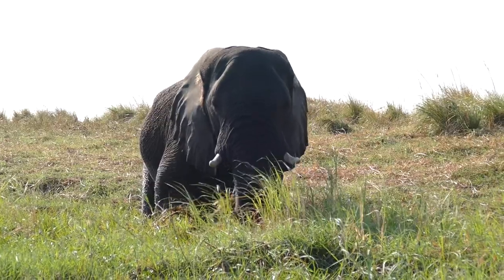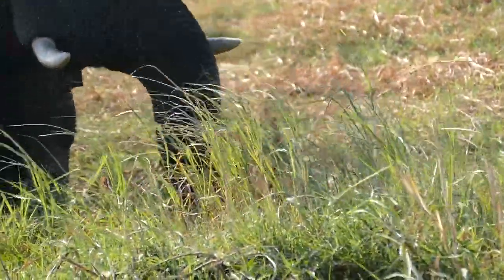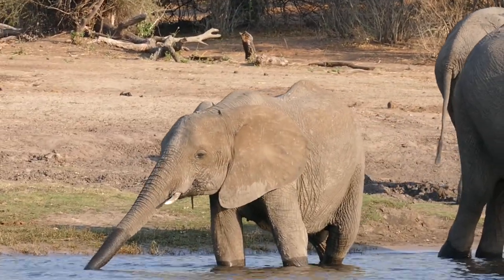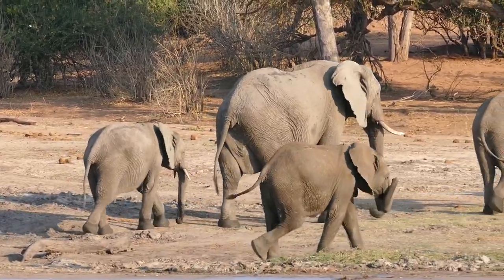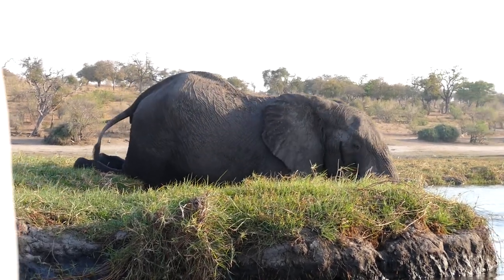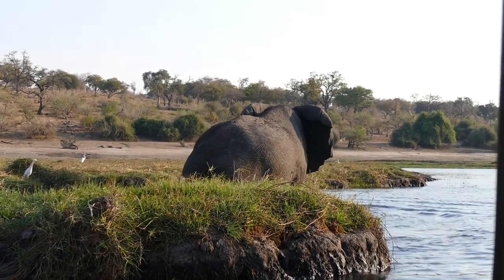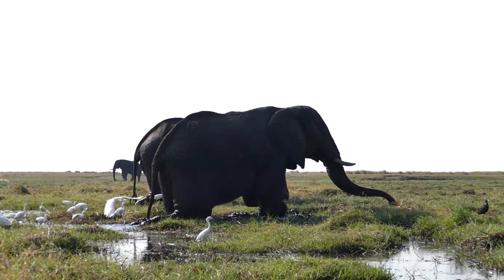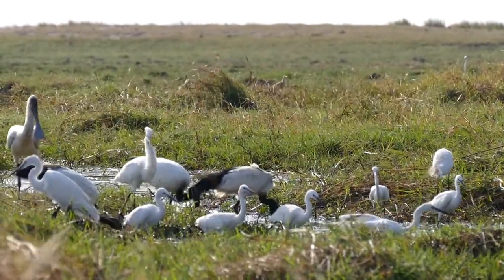Elephants on the Chobe River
We stayed at the Garden Lodge in Kasane, and our package included a boat tour of the Chobe River.  The Chobe is a magnet for wildlife throughout the region - including elephants, who come to drink the river's water and dine on the tender grasses and roots that grow on its banks.  Our tour guide kept us a safe distance from the elephants - any closeups are taken with a long lens - and shared lots of information about these fascinating creatures.